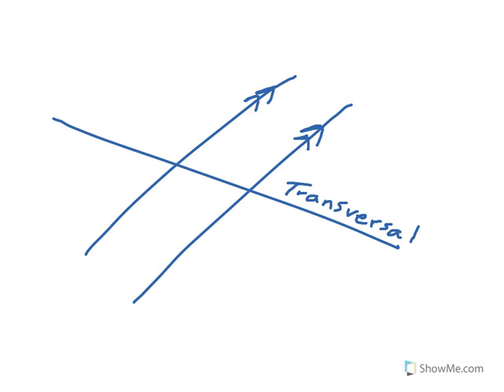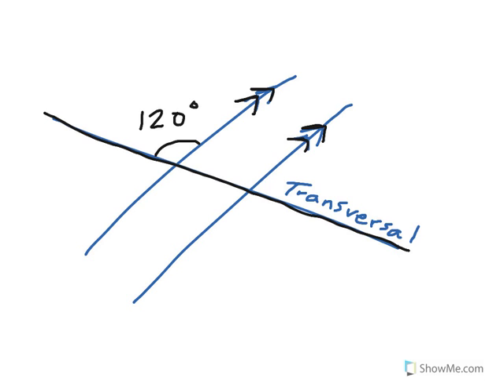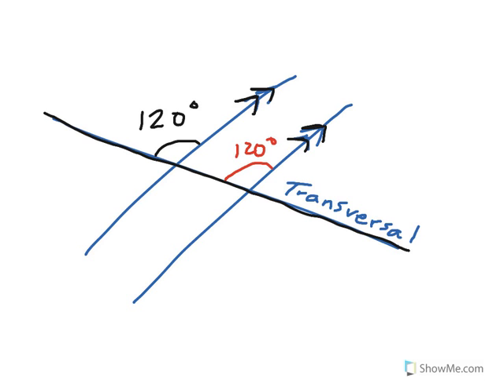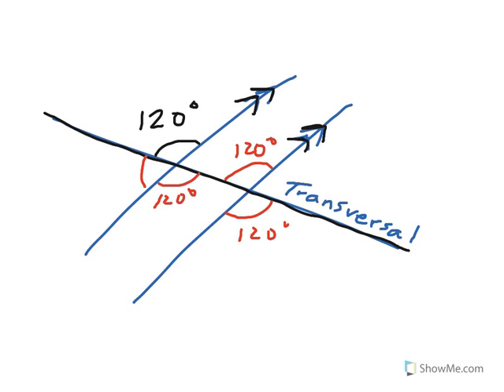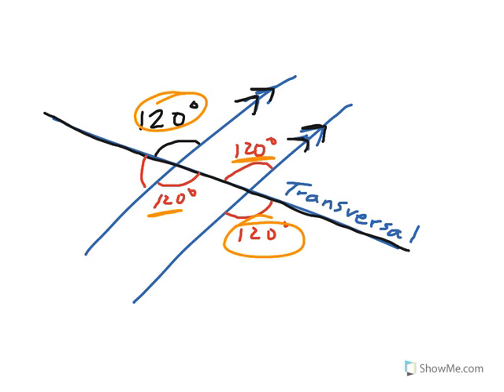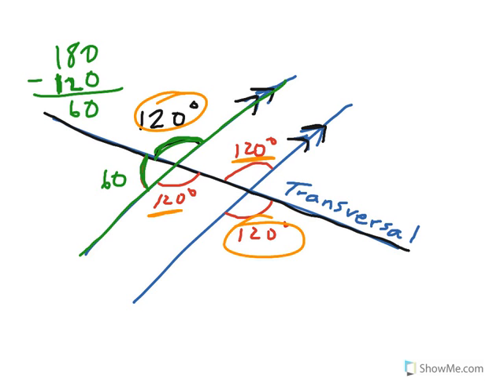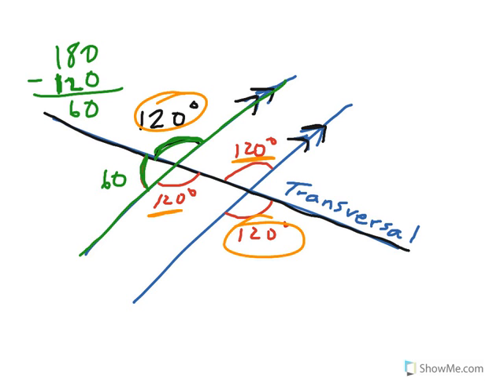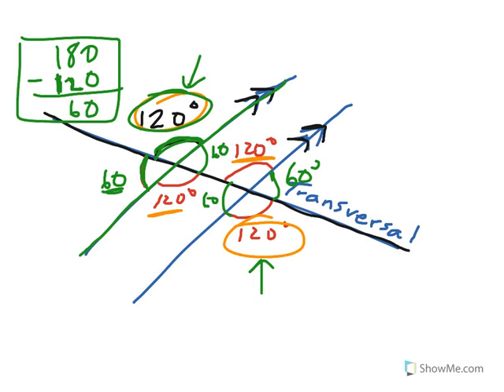Quiz B Parallel Lines